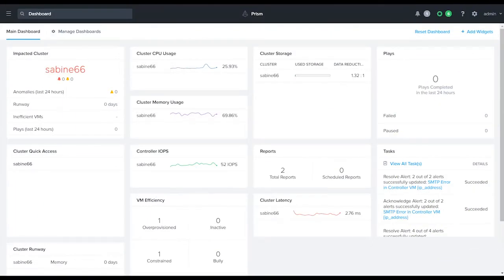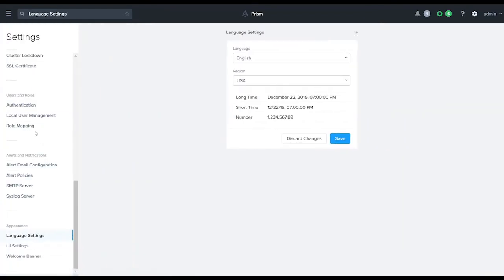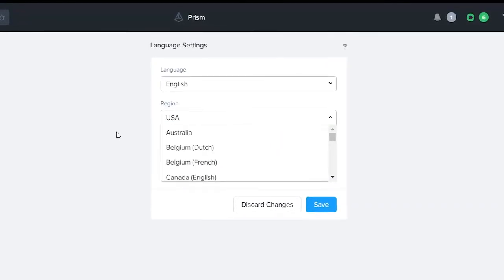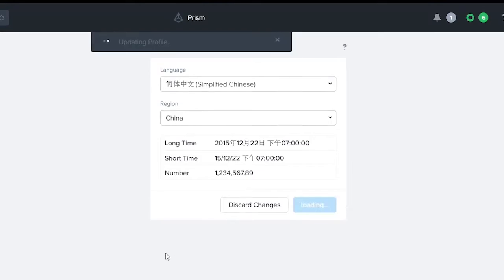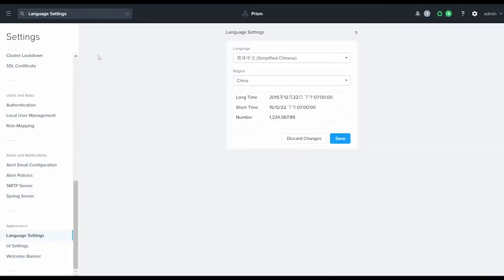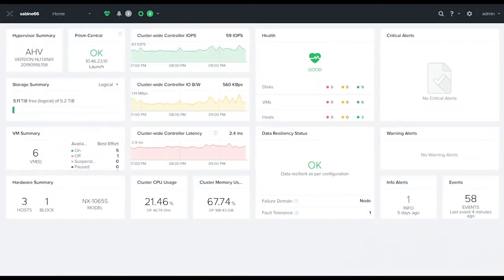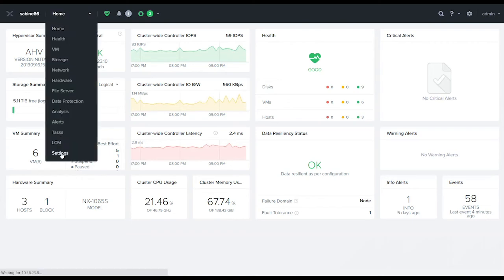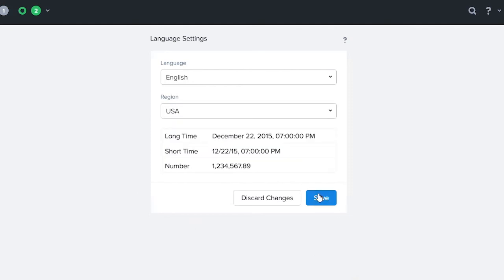How to configure your Language and Region Options using Nutanix Prism Central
In this tutorial video with Nutanix University, you will be guided on how to set up your preferred language of choice using Nutanix Prism Central. In addition, we will expand on region options for both Nutanix Prism Central and Nutanix Prism Element.

Rockets are complicated, but AHV is easy. Learn how to deploy, configure, and manage Nutanix AHV in just a few minutes. Check out the full AHV Mission Control